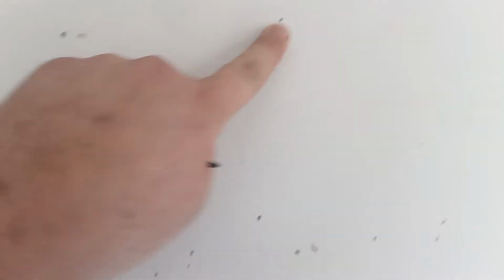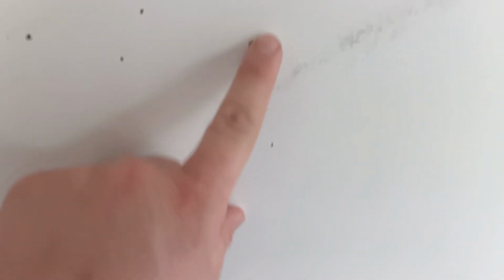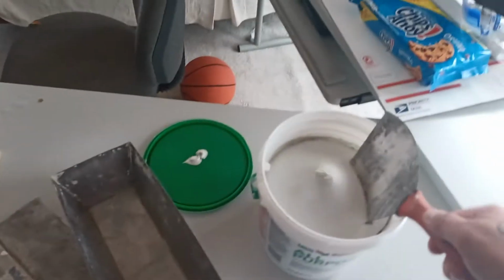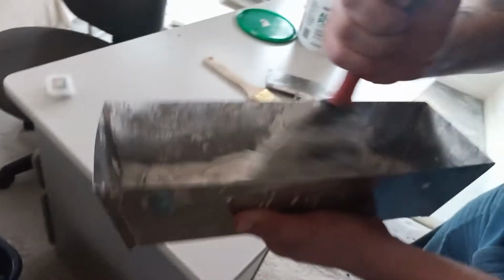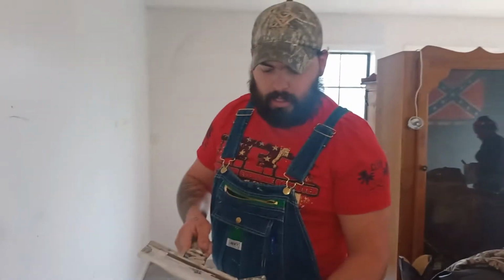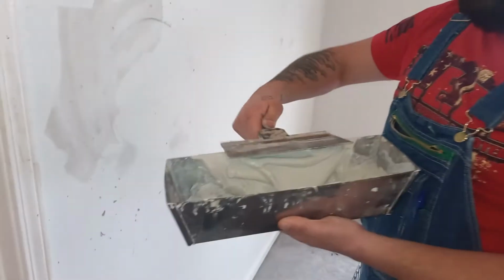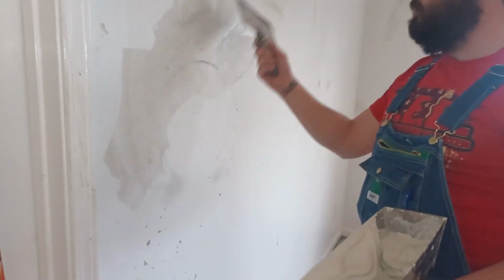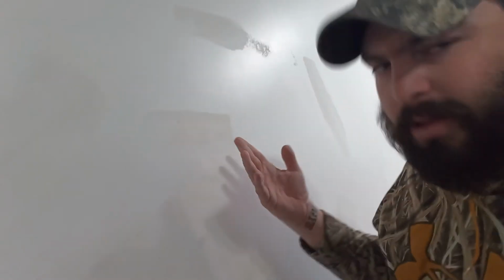How to fix nail holes in drywall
this is a quick "How To" on small pin/nail holes in drywall.